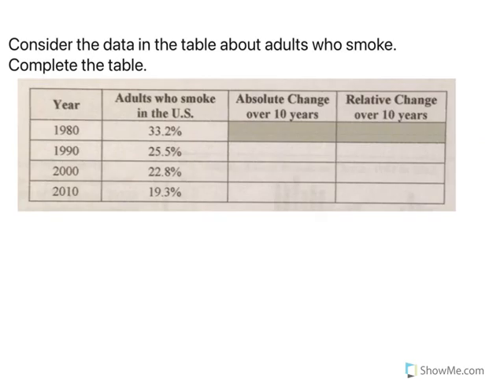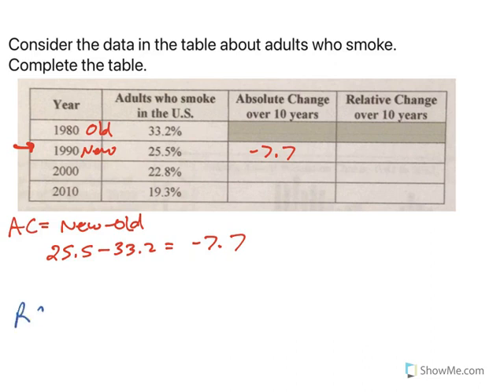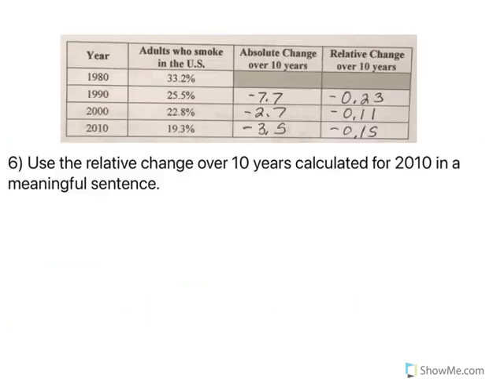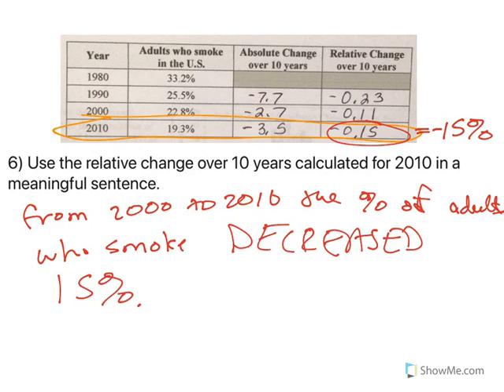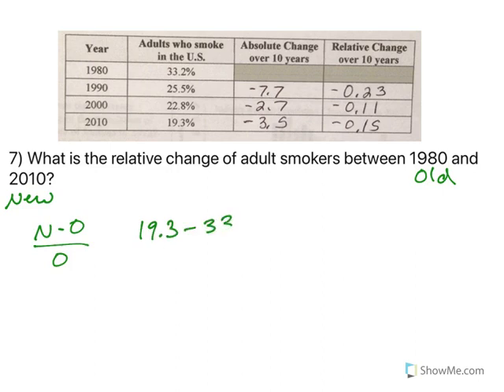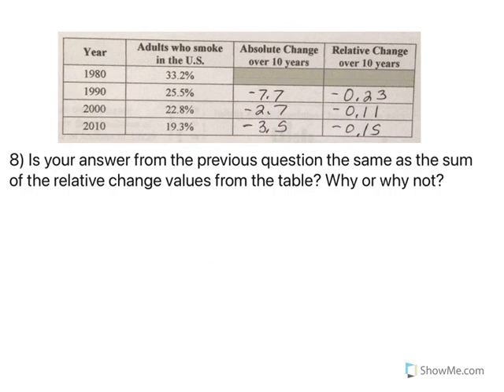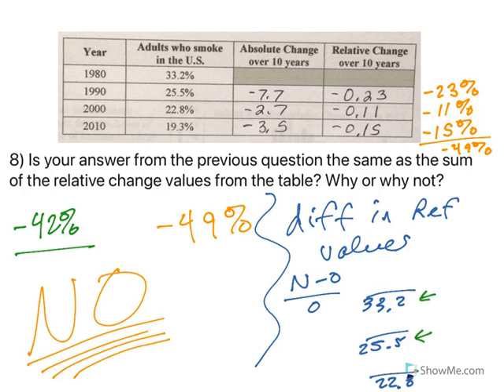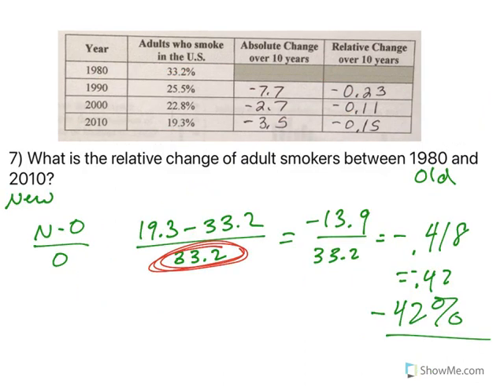Practice: Absolute and Relative Change from Percentages